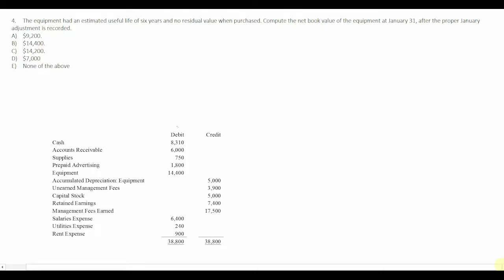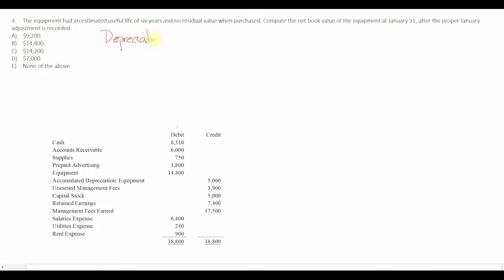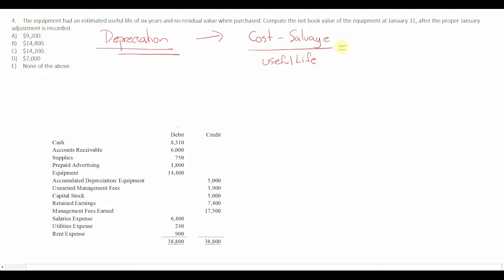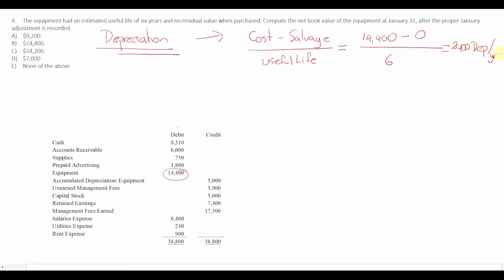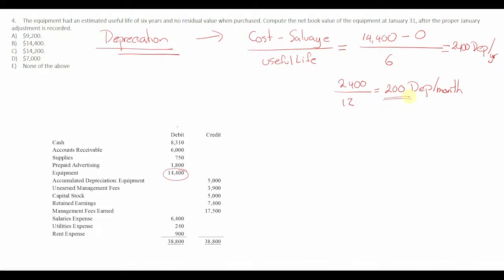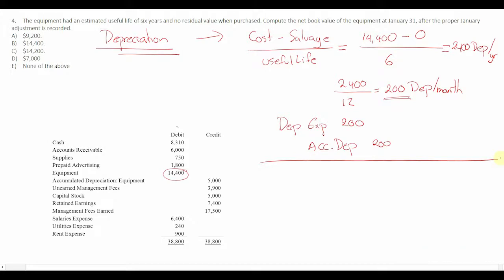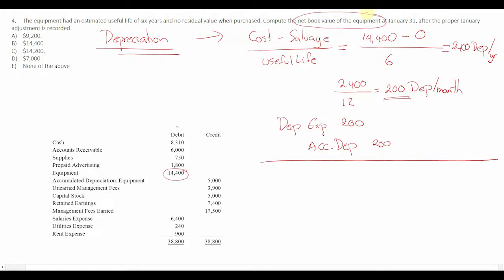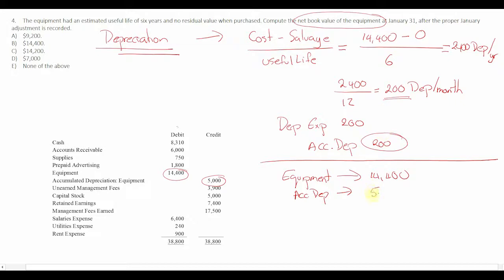05 ADMS2500 W2014 Q04